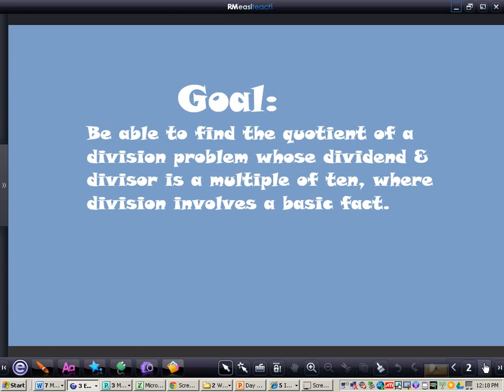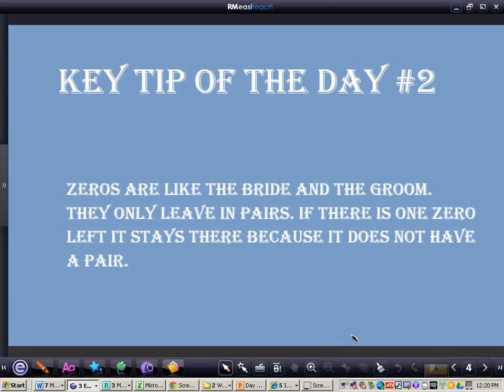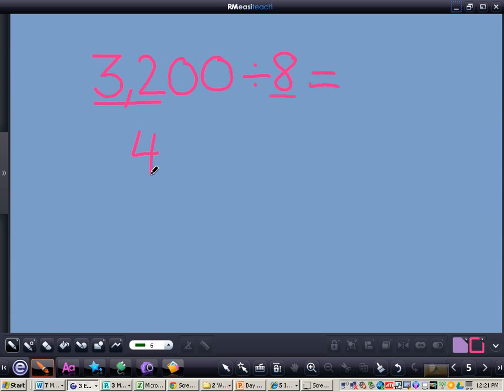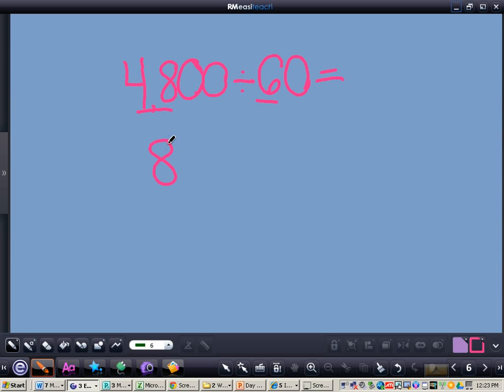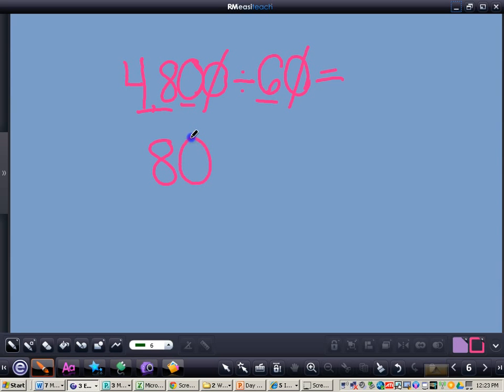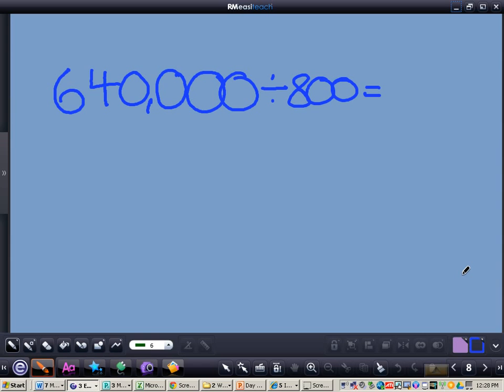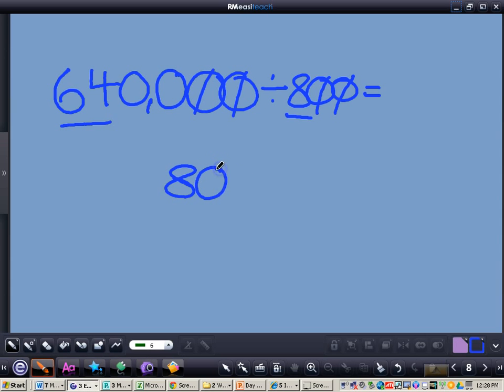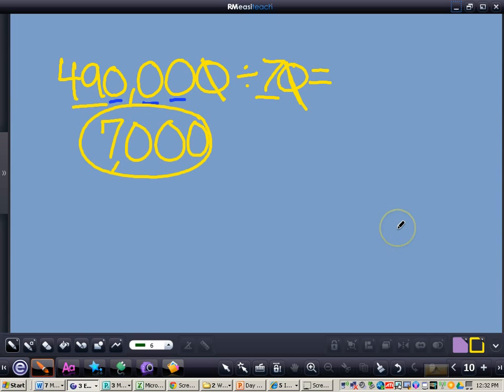Division Patterns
In this video you will be shown how to divide dividends & divisors that end in zero.